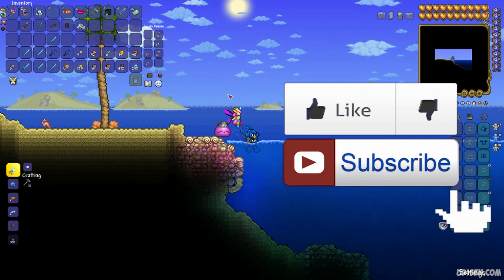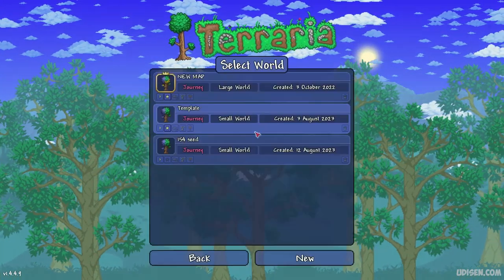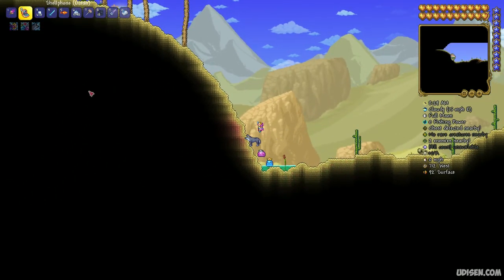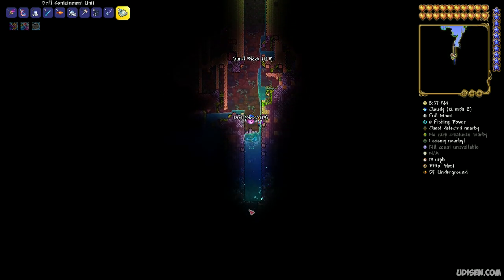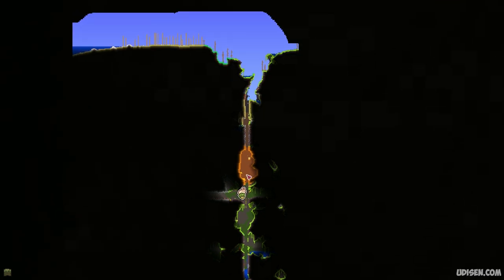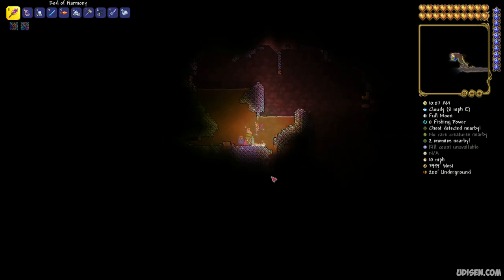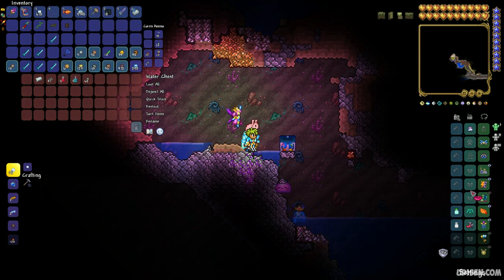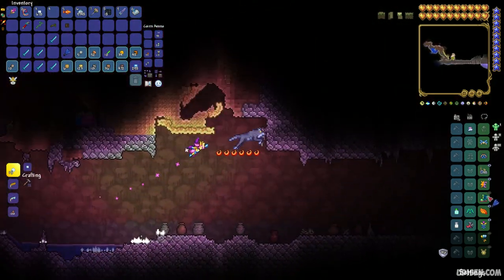Terraria how to get INNER TUBE fast (NEW SEED for 1.4.4.9)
Udisen Games show how to get, find Inner Tube in Terraria 1.4.4.x with NEW SEED which work! Only vanilla.

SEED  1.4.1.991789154